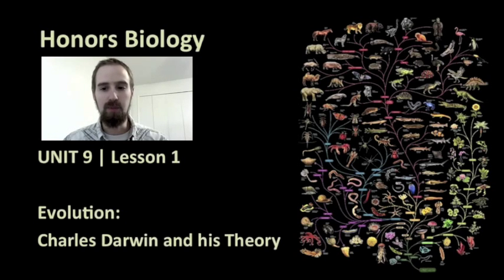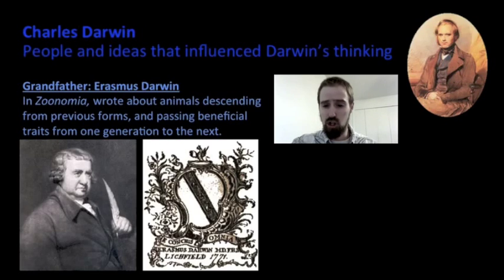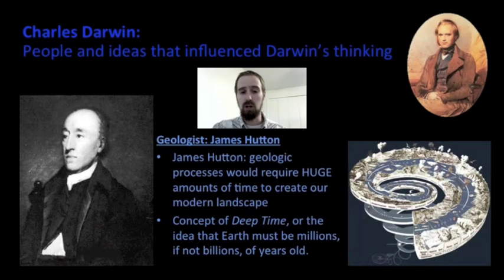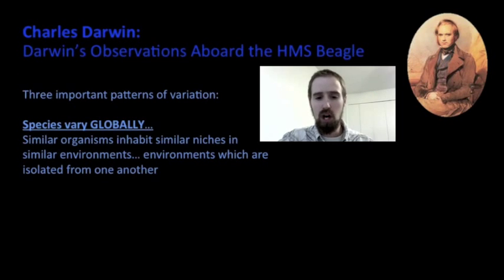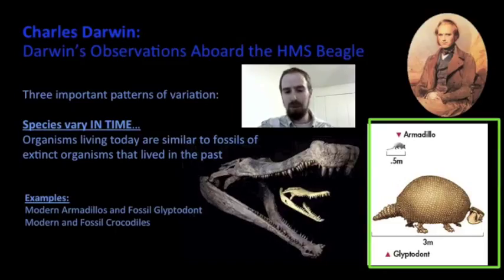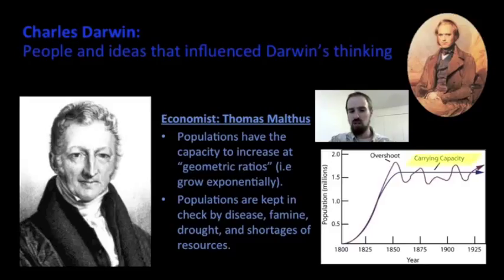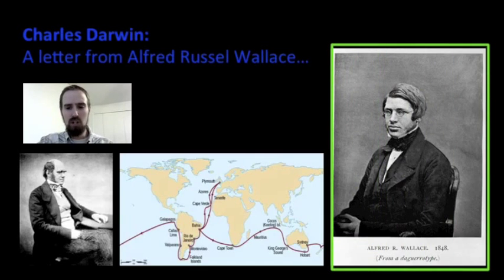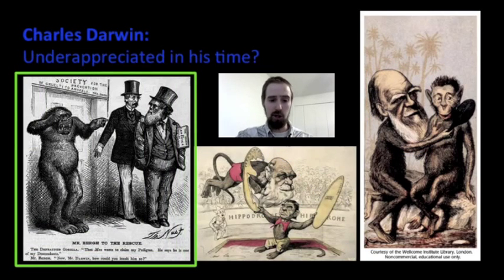Biology 09-1 Charles Darwin's Theory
This video introduces the theory of evolution by natural selection by describing the events, ideas, and people that influenced Charles Darwin as he wrote his book On the Origin of Species.